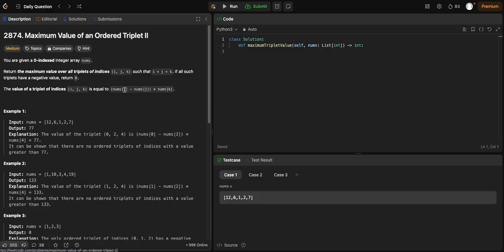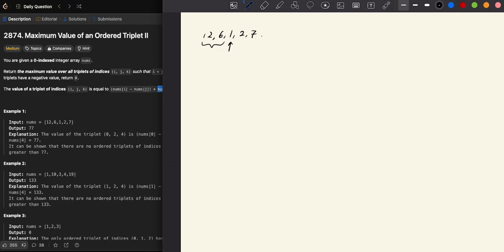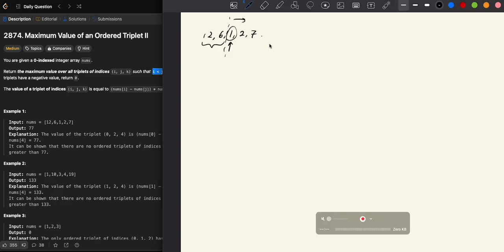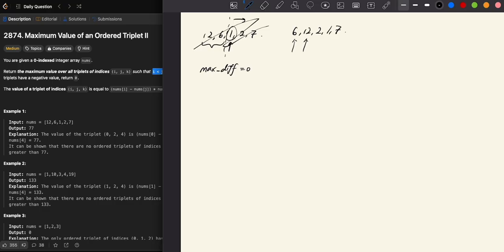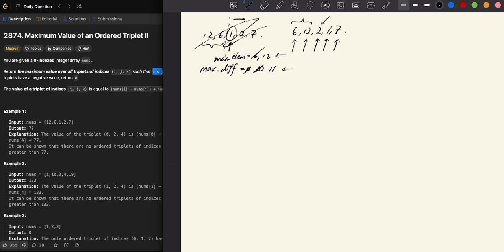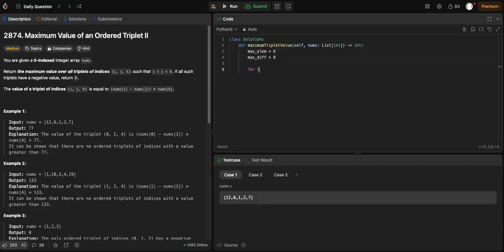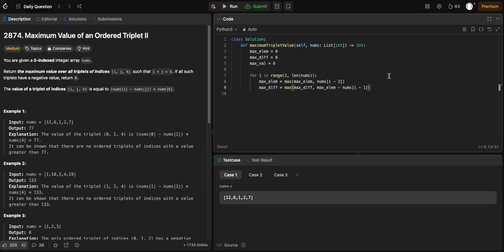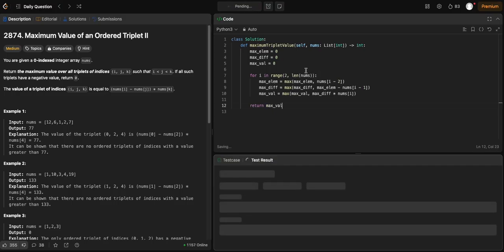2874. Maximum Value of an Ordered Triplet II | Solving it UNCUT 🔥 03-04-25